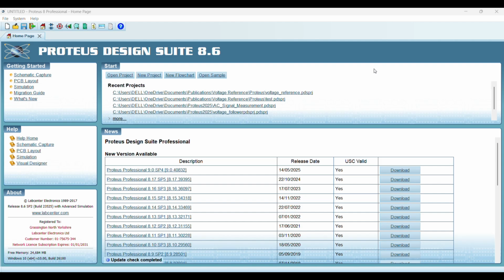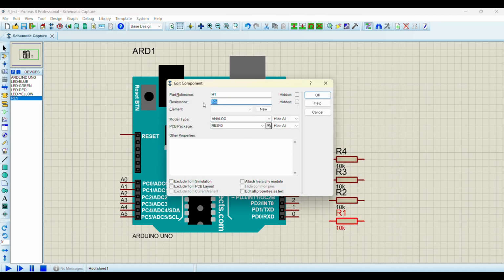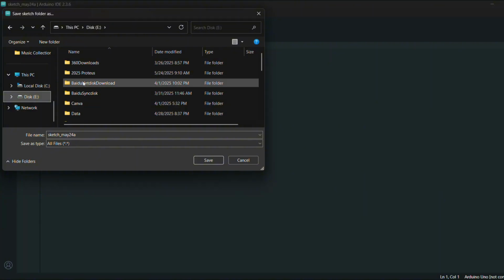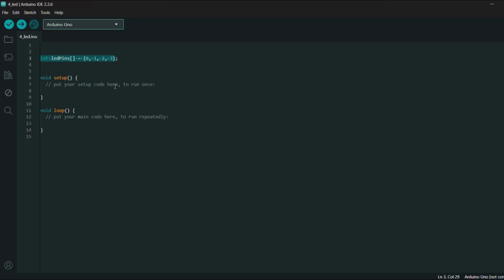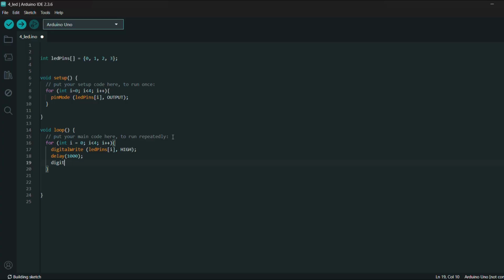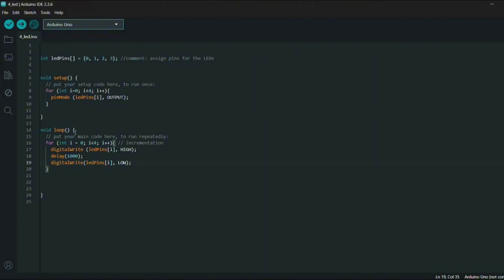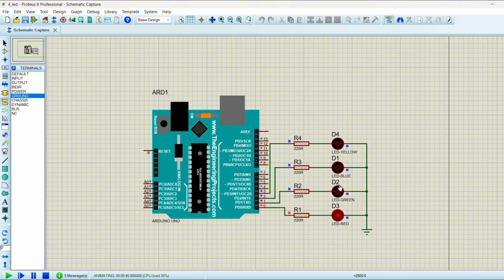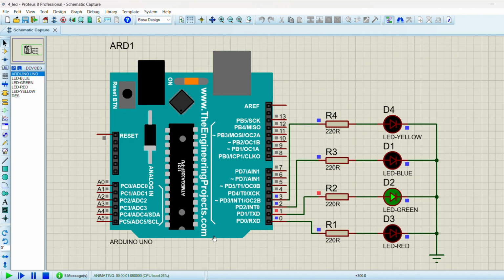Arduino LED Blink & Shift Tutorial: Step-by-Step Guide for Beginners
⚙️ ARDUINO LED BLINK & SHIFT – STEP-BY-STEP GUIDE ⚙️
Light up your Arduino journey with this epic **LED Blink & Shift Tutorial** — perfect for beginners ready to command with code ⚡💡

🔥 In this video, you’ll learn:
⚔️ How to blink LEDs using **digital output pins**
⚔️ How to shift LED patterns left and right
⚔️ Writing simple Arduino **C++ code** for timing and control
⚔️ Wiring multiple LEDs to your **Arduino UNO**

This is more than just blinking lights — it’s your first step toward mastering timing, control logic, and embedded systems. A great project to begin your Viking engineering path!

Got a question or idea? Drop it in the comments — let's build smarter together! 🛠️⚔️